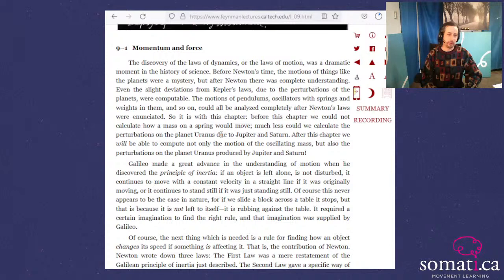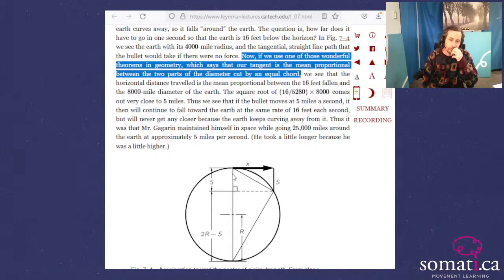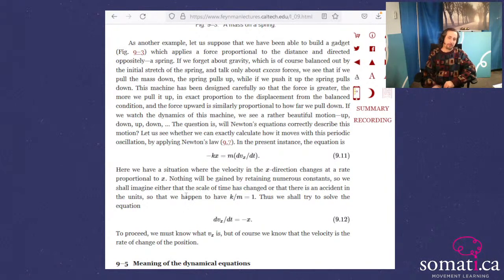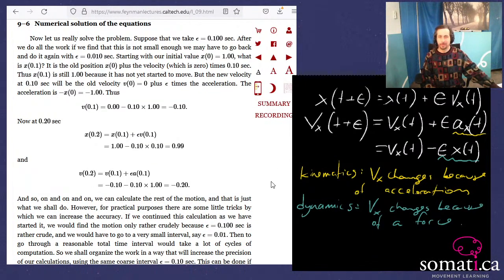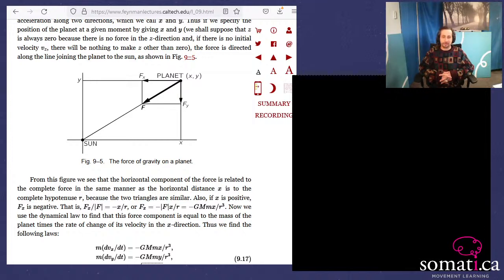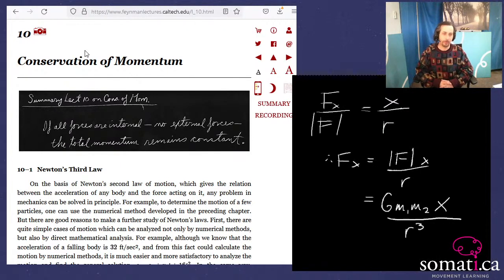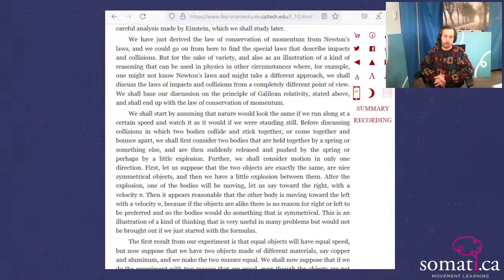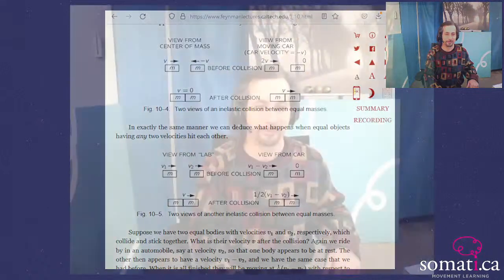SOMATI.CA Movement Learning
in today's MOVEMENT LEARNING live stream, Ryan' continues working through the Feynman Lectures. Today: Chapter 9, Newton's Law of Dynamics, and Chapter 10, Conservation of Motion